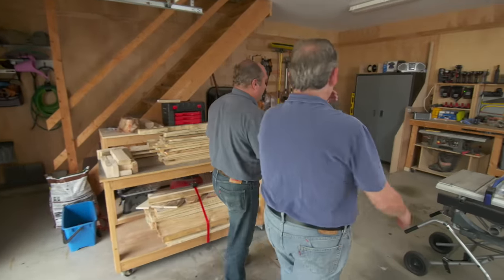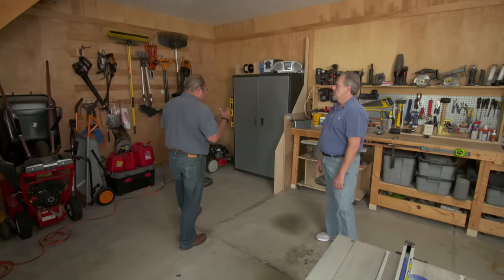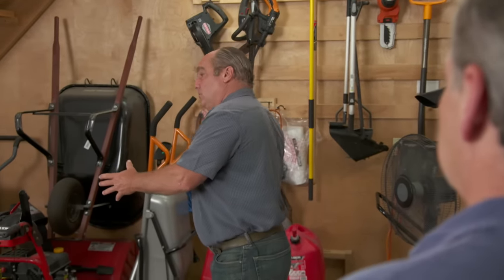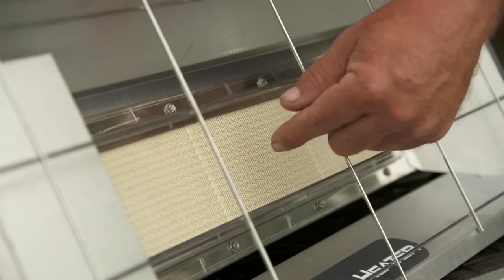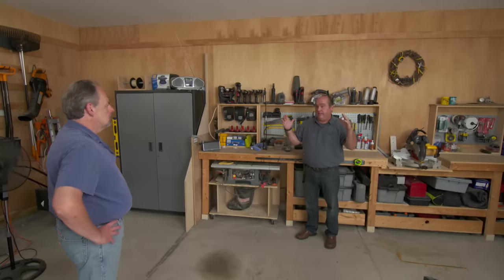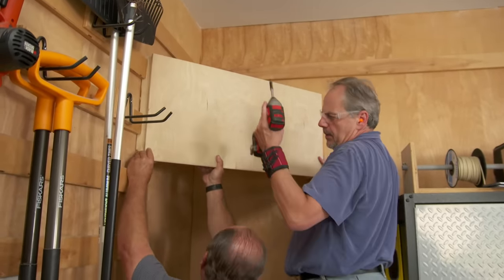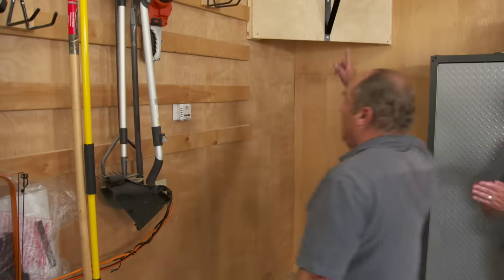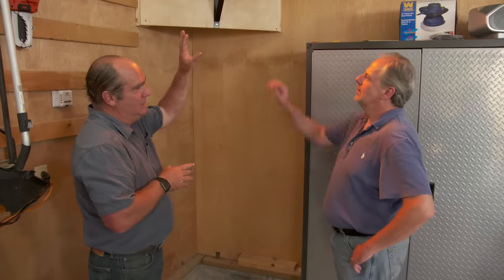How to Heat a Garage Workshop | Ask This Old House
Ask This Old House plumbing and heating expert Richard Trethewey travels to Akron, Ohio to install a garage heater.

Richard installed the High Intensity Radiant Workshop Heater, manufactured by Mr. Heater

Tools List for Heating a Garage Workshop:
Drill driver
Pipe cutters

Shopping List:
Radiant Workshop Heater
Lag bolts
Washers for bolts
Spade bit
Drywall screws
Flexible gas line
Gas pipe fittings
Gas pipe in various sizes
Pipe dope
Vent
Thermostat

Steps:
1. Working with gas is extremely dangerous and should only be left to a licensed professional.
2. Shut the gas off at the meter.
3. Determine a location to mount the heater that’s easily accessible to the gas line. To give the heater more range, try mounting it in a corner.
4. Mount the bracket for the heater to the chosen location using bolts and a drill. Be sure to follow the instructions to ensure proper clearance from the walls and ceiling.
5. Slide the heater onto the mounting bracket and secure it with nuts that come with the heater.
6. Drill a hole into the wall or ceiling using the drill with a spade bit to connect the gas piping.
7. Screw the mounting bracket provided with the heater into the wall or ceiling using the drill and some drywall screws.
8. Connect the flexible gas line to the existing gas line and then pass it through the bracket.
9. Thread the fitting and brass connection that come with the heater onto the flexible gas line and then screw the fitting onto the bracket.
10. Connect the flexible gas line to the heater using a variety of gas pipe, fittings, elbows, and nipples. Use pipe dope to secure all the connections.
11. Drill a hole on the other end of the garage and install a vent to ensure there is another air flow to allow exhaust to escape the room.
12. Connect the thermostat to the heater and attach it to the wall.
13. Turn the gas back on.

Resources:
The other materials Richard used to install the heater, including the gas piping, the flexible gas line, and the plywood to hold the bracket for the heater, can all be found at home centers.

Expert assistance with this segment was provided by Echols Heating and Cooling